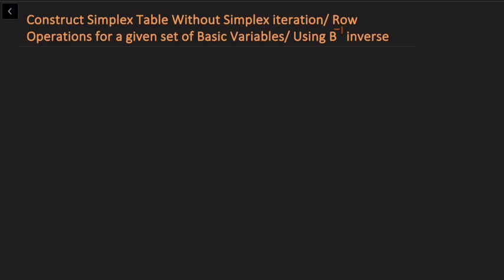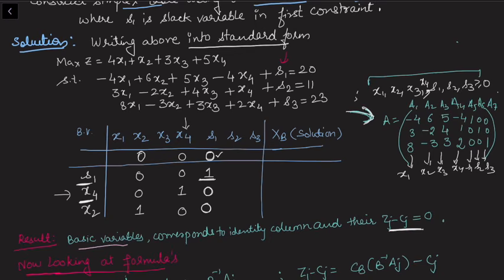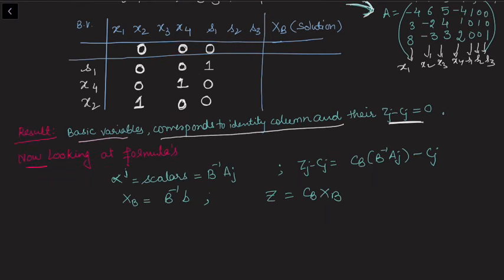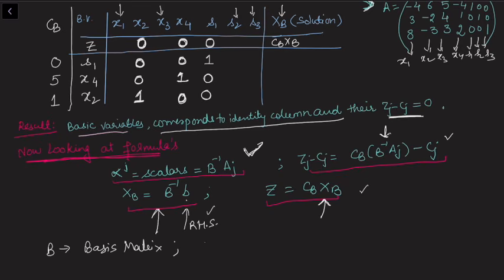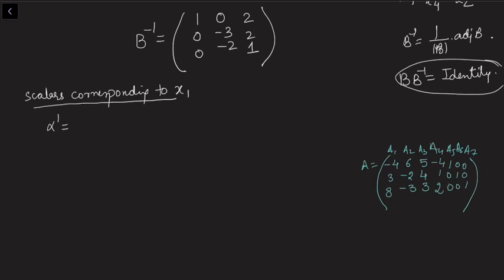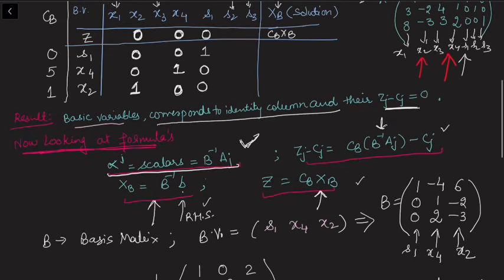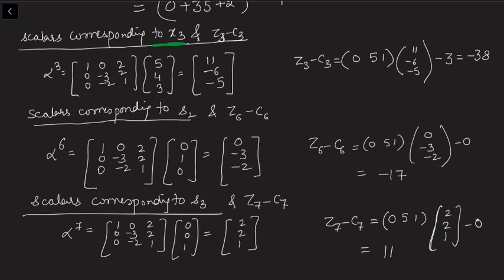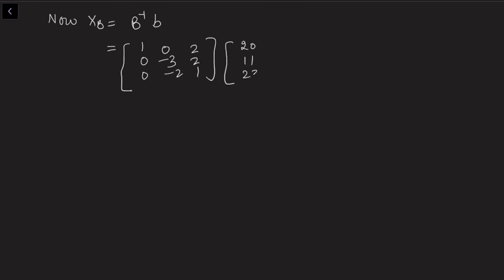Simplex Method | Part 16| Construction of Simplex Table for given basic Variables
This video is about Construction of Simplex Table for given basic Variables. Here we will not apply row-Operation / or simplex iteration to construct table rather we use formulas to construct table.